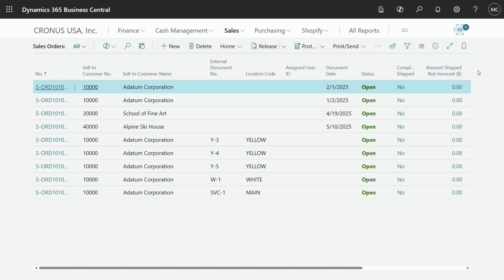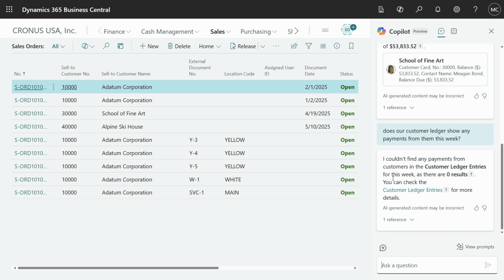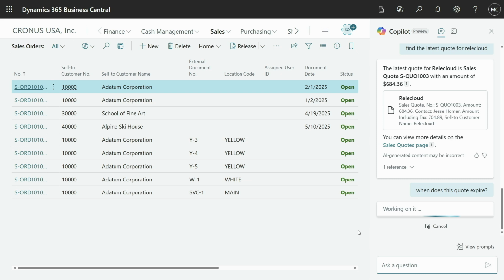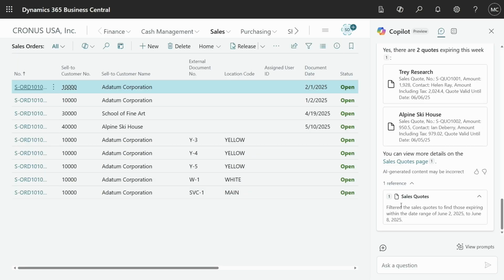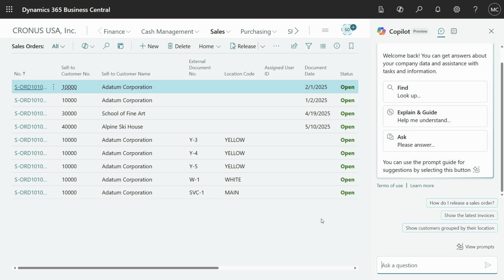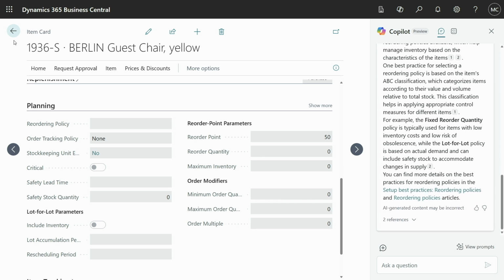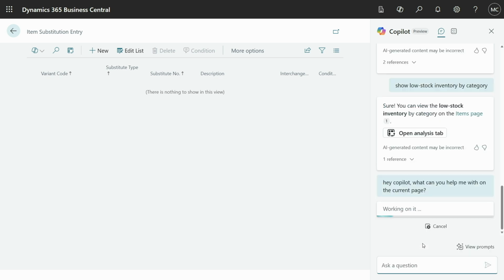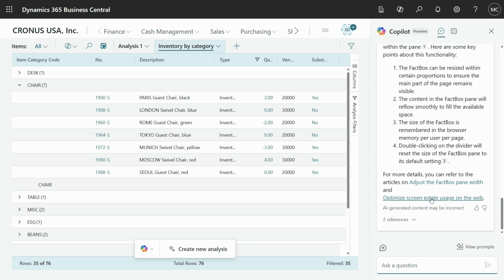What's New: Chat with Copilot (2025 release wave 1)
Copilot in Business Central empowers people to express themselves in their own words to find records, and easily get answers to questions on how, when, or why to do things.

Learn how to chat with Copilot in 2025 release wave 1 by typing or using prompt guides: Copilot can start analyzing any list, is aware of your currently open page, reveals what else it can help with on the page, and you can even ask about your custom fields.

Chapters:
00:22 - Learn the basics
04:04 - Asking about specific fields
05:17 - References and citations
06:08 - Tips for admins
07:40 - Inventory examples
09:22 - Generating analysis tabs
10:45 - Contextual capabilities
11:48 - Example prompts